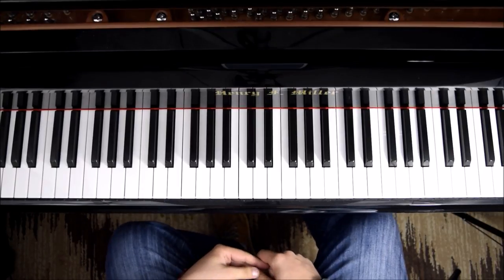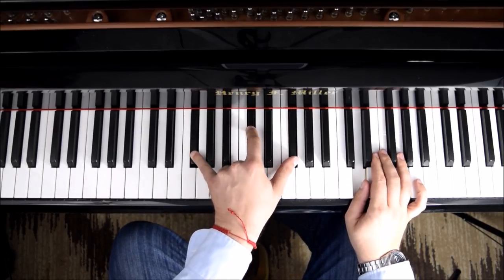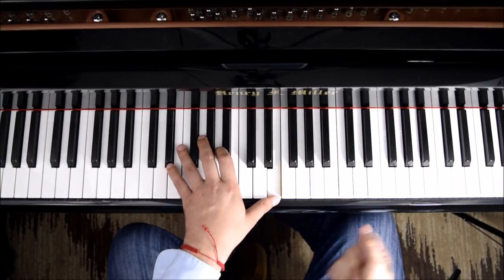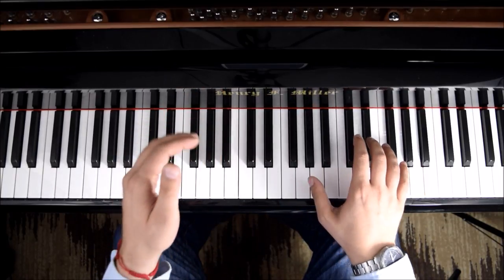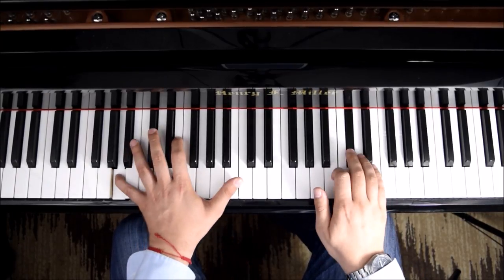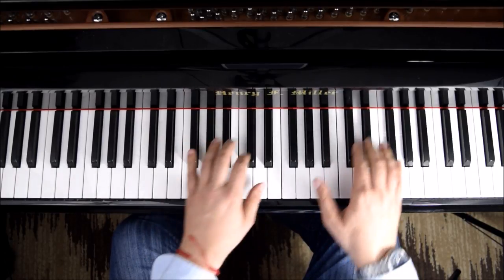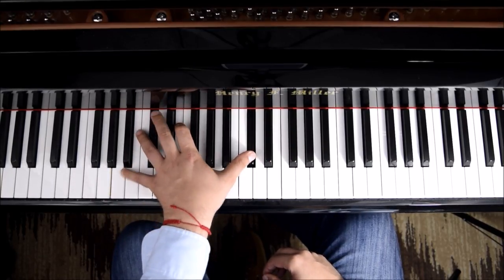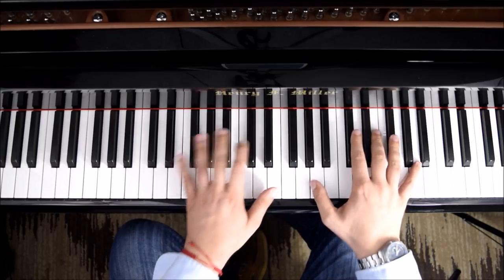HOW TO PLAY - River Flows in You - by Yiruma (Piano Tutorial Lesson)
Step by step piano lesson on how to play Yiruma Chopin River Flows In You.

In this video you will be able to understand how to practice to improve your speed and accuracy while being as musical as possible. I will explain in detail melodies and chords slowly, section by section and part by part separately. How to practice and perform the Yiruma's River Flows In You. Enjoy!

***Please COMMENT and HIT LIKE if you would like to see more videos like this.***

This video is about How to play River Flows in You by Yiruma Piano Tutorial Lesson